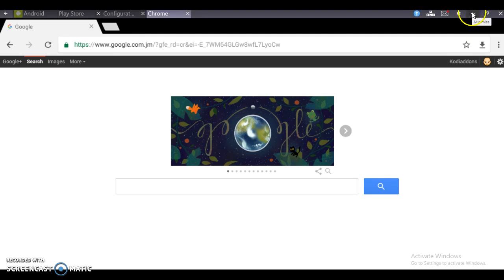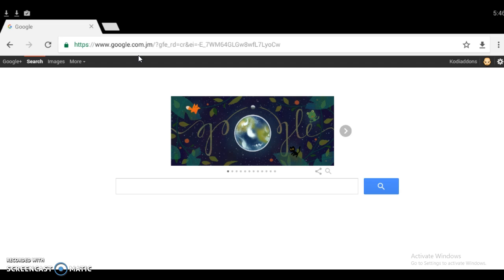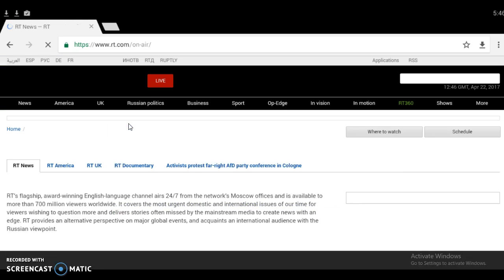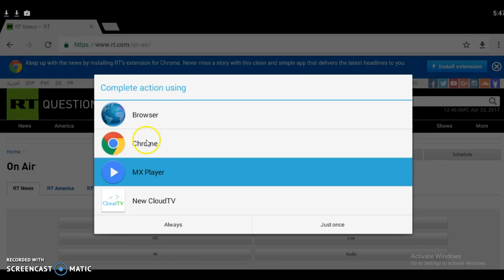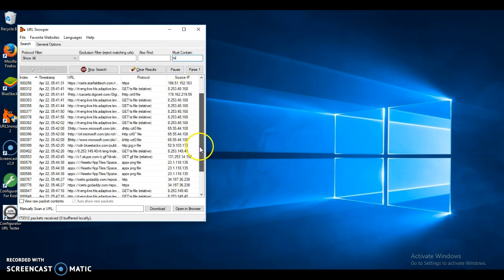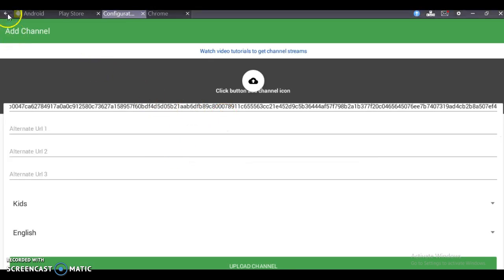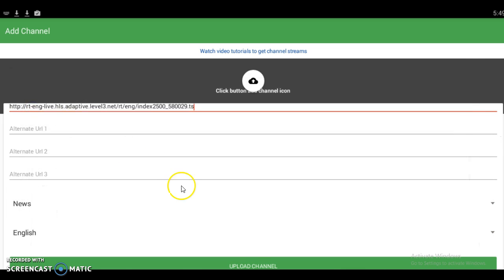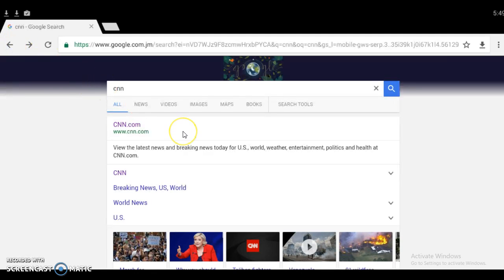Extract Live Channels from Official Websites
Here are the steps in getting you up and running:
Step 2: Select Download apps from menu or you can search plugin
3. That's it! Now install and enjoy

Make sure to check out more on Configurator for Kodi videos. Bye!